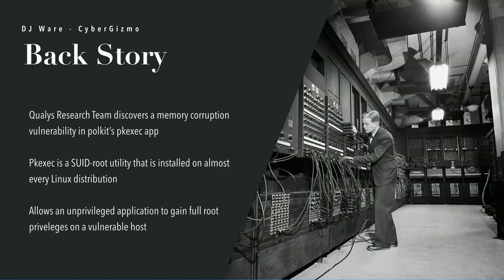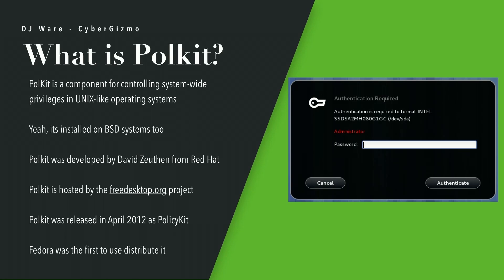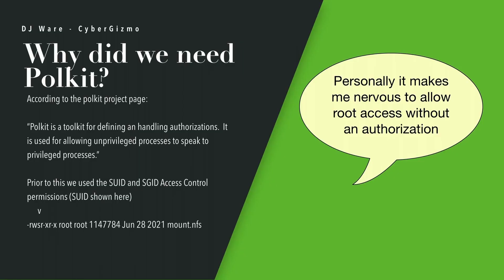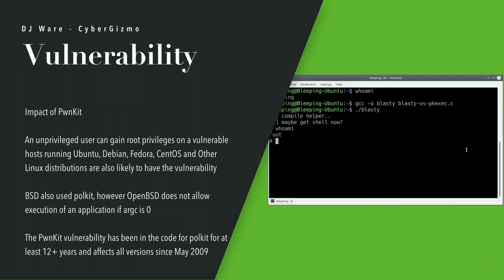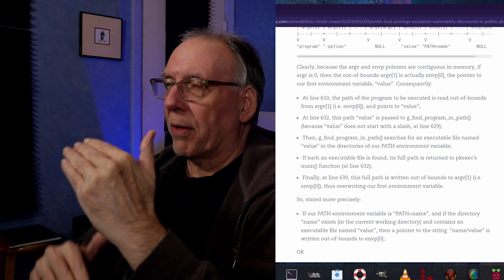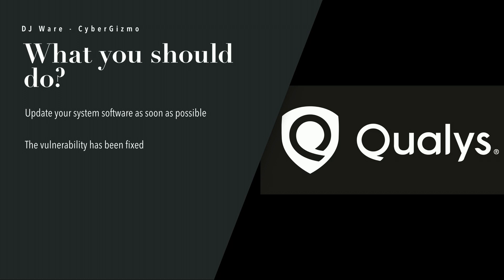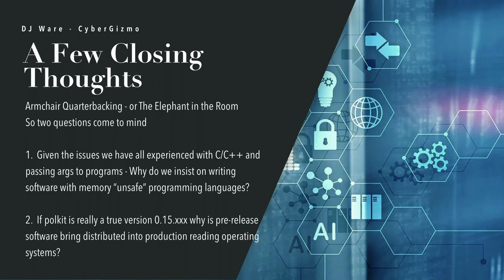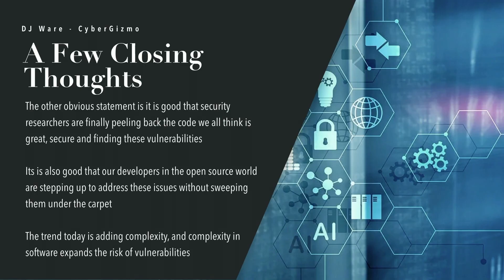PwnKit the Linux SUID vulnerability 2022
In this episode of the CyberGizmo we explore CVE-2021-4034.  A vulnerability which widely affects most Linux distributions.  I will be talking about what it is, how it works and what you can do about it.

CVE-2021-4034 Validation: zgrep -E 'CVE-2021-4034' /usr/share/doc/policykit-1/changelog.Debian.gz